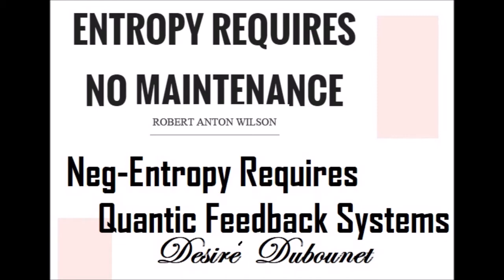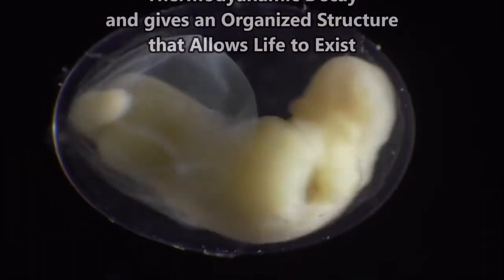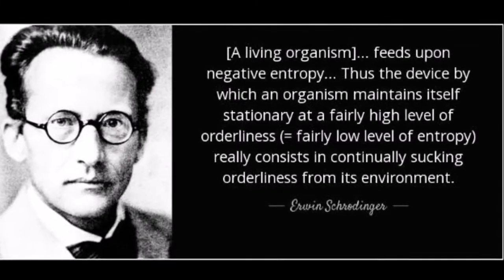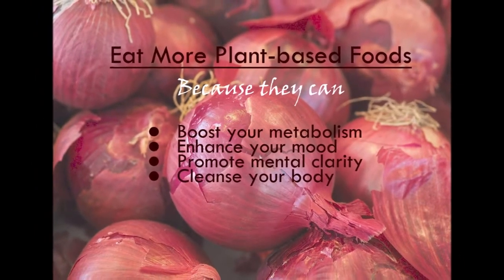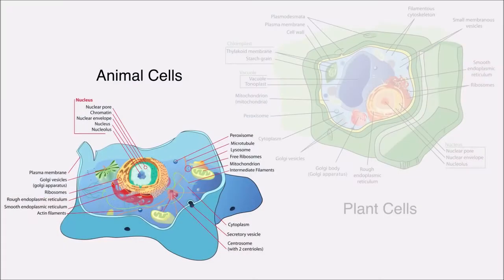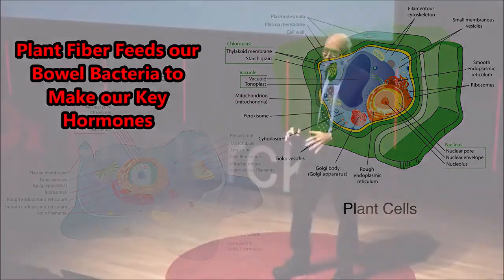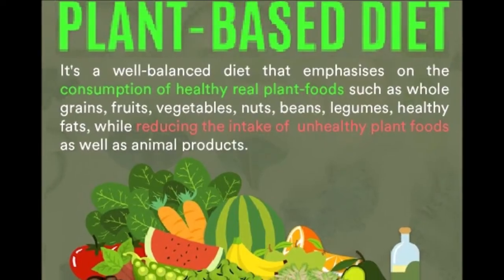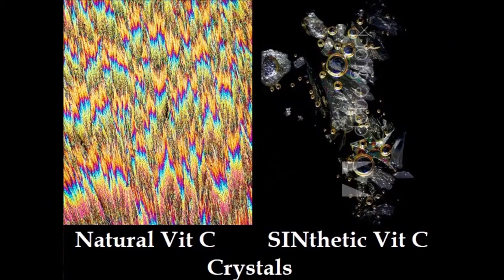Neg Entropy as the Food, Why the loving Life Force is a Key Nutrient for Life